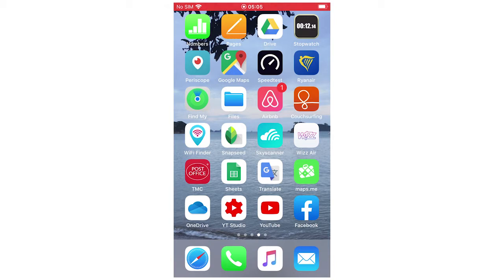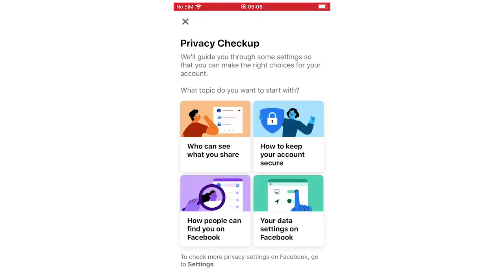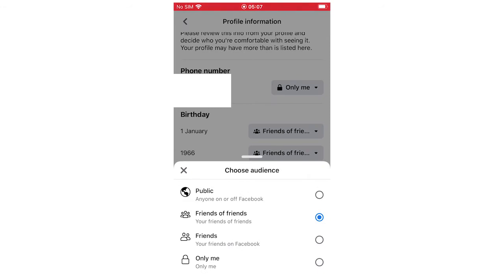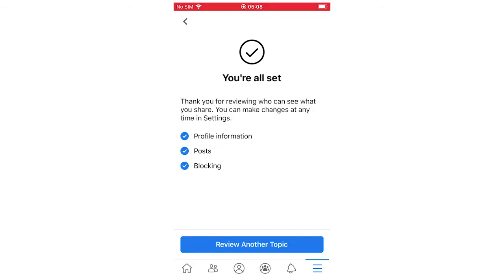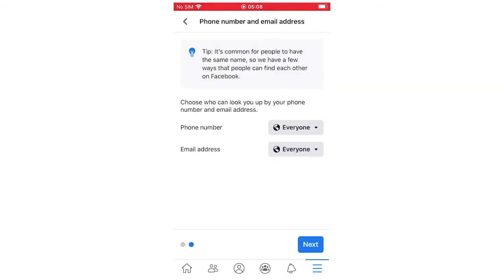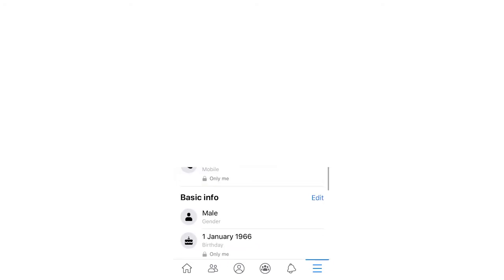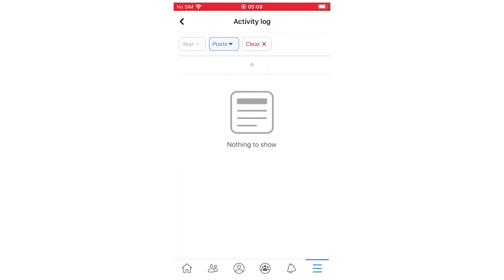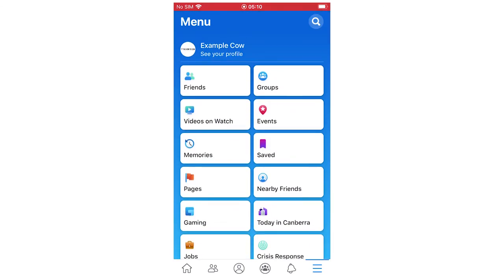How To Make Your Facebook Completely Private on iPhone 2020 *UPDATED VERSION*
Learn how to change your Facebook privacy settings in order to stop people who are not your friends from seeing anything on your profile.

How To Make Your Facebook Completely Private on iPhone 2020. Step by step instructions of how to make your facebook private on your phone for Android and iOS operating systems with the Facebook app new update in 2020. You can do this on Samsung Mobile, Apple iPhone, Nokia Mobiles, LG Device, Huawei Mobile's, ZTE Phone's, Google Devices, Sony Device's & the TCL Phones. This tutorial guide commentary voice over is done by a native English language speaker.